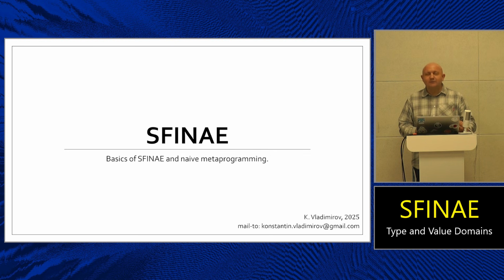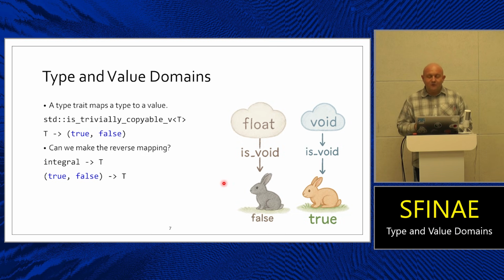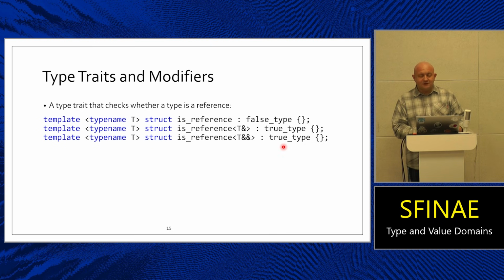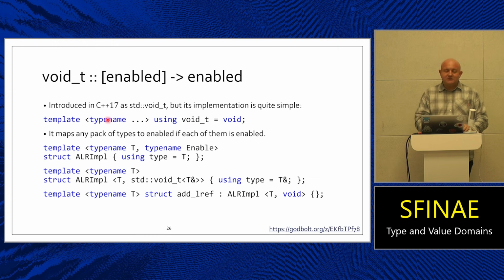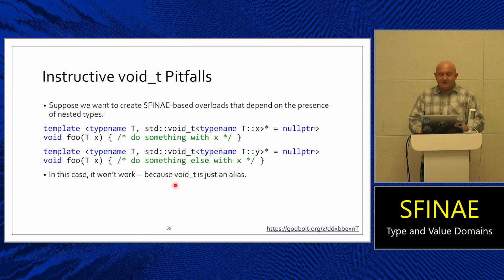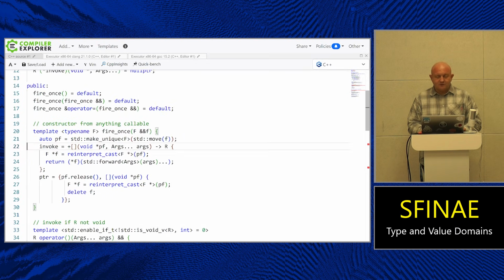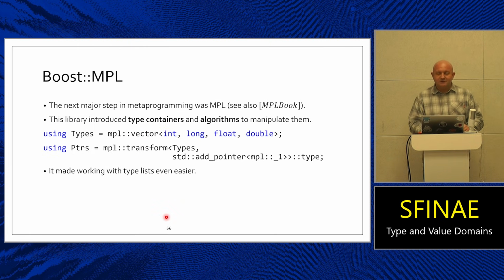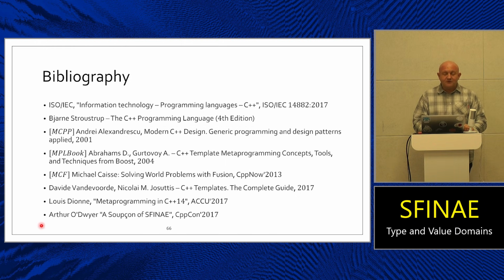Lecture 9. SFINAE: Type and Value Domains (MIPT, 2025-2026).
Master's degree lectures at MIPT on modern C++ in English. Department of Microprocessor Technologies.

In this lecture, we begin our journey into the world of metaprogramming. We'll start by using template specialization—wherever possible—to implement basic type traits and type modifiers. Next, we'll examine the fundamental idiom of SFINAE and some of its historical applications, including void_t and enable_if_t. Along the way, we'll see how modern C++ solves the same problems in a much simpler way. By the end of the lecture, we will have essentially reinvented classical template metaprogramming and traced the evolution of ideas through the major libraries that shaped this field. We'll stop just short of C++11, right before the arrival of real compile-time computation.

Timeline
00:00 Intro: trivially copyable
10:55 Type And Value Domains
15:50 Writing your own type traits
22:52 Type modifiers: add_lref riddle
28:36 SFINAE and fundamental domains
33:20 Paper Over the Cracks: void_t and enable_if_t
39:45 SFINAE-OUT: excercise in semantic processes
44:40 Bad reputation of aliases: void_t again
48:44 Case study: move only function
59:36 Classical metaprogramming
01:05:22 Historical detour: Loki, MPL and Fusion
01:12:15 Conclusion: mixed computations, homework and bibliography

Lecturer: Konstantin Vladimirov.
Lecture date: October 29, 2025.
Filming assistance: Anastasia Chernikova, Vladislav Belov

Errata:
* Empty for now.